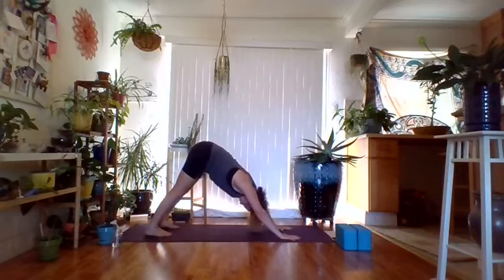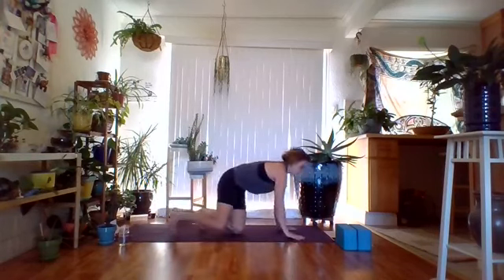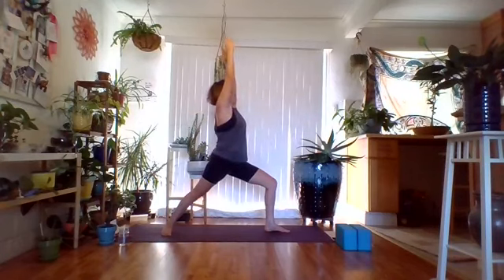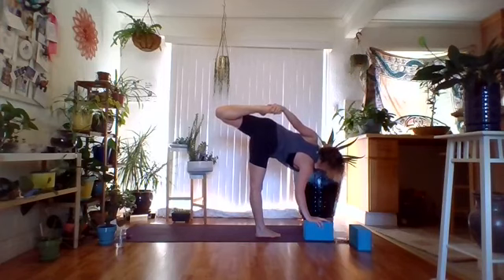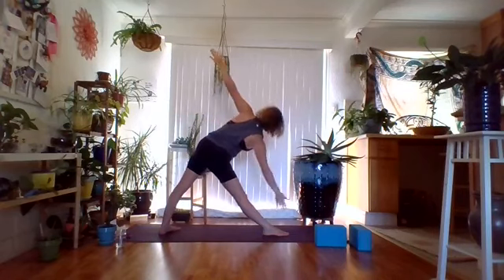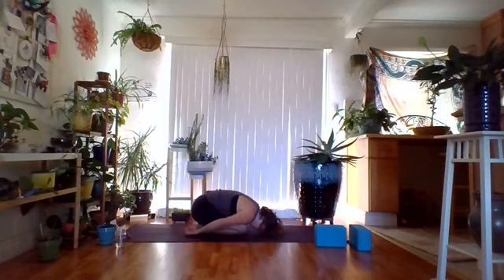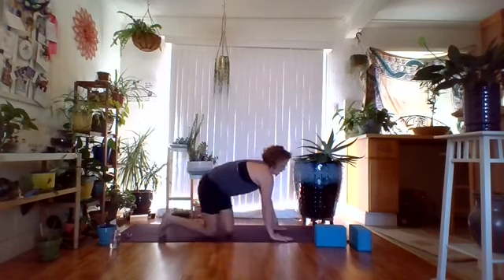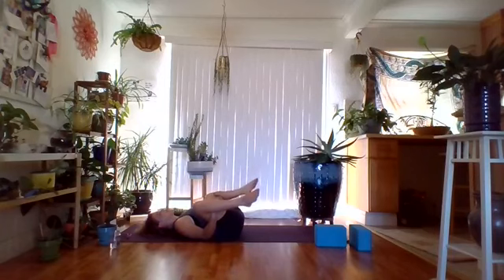Power Yoga with Diane (Santa Clara)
1 Hour Power Yoga class with Diane from Planet Granite Santa Clara. Feel free to grab two blocks and a strap, props not needed! Make sure to stay hydrated in the warm weather. Have fun!